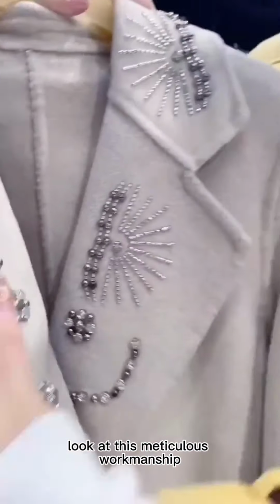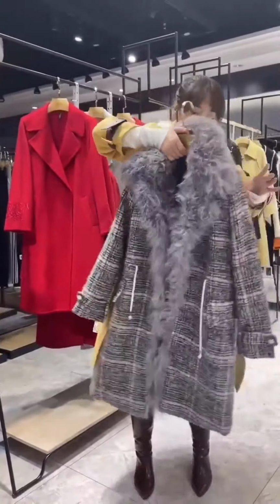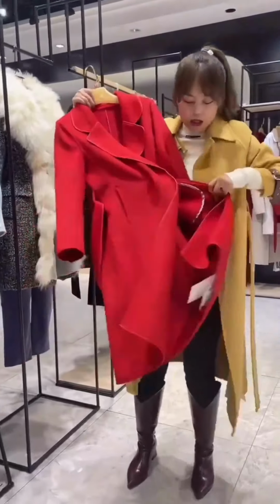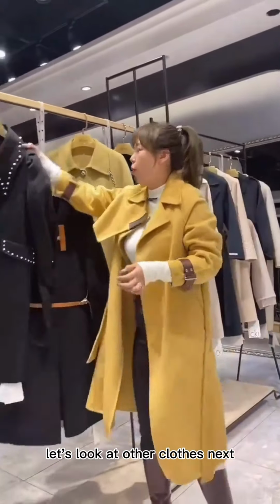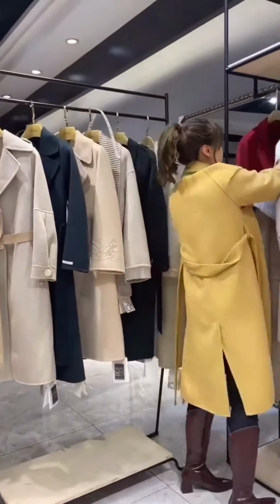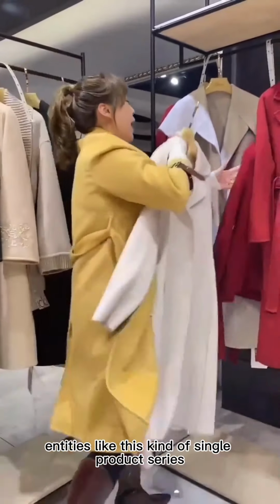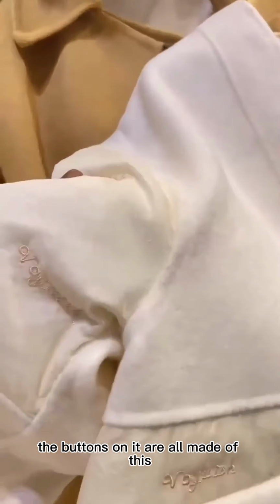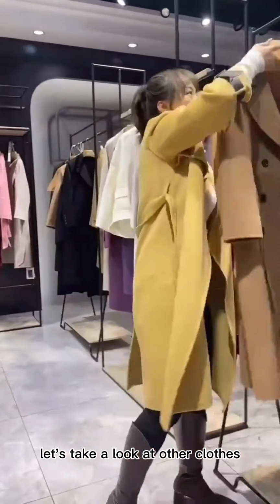Fashion cashmere coat🥰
Customers who are pursuing high quality come to see the whole network. High-end European and American styles are derived from American cashmere coats. 21 Winter Australian wool 100% hand-stitched, exquisitely crafted, it can be called a simple atmosphere, high-end luxury celebrity fan, wardrobe BI prepared star list Taste